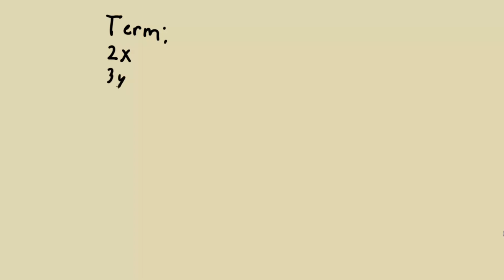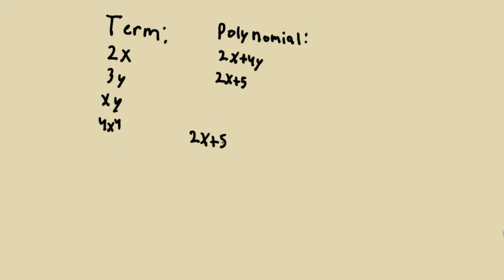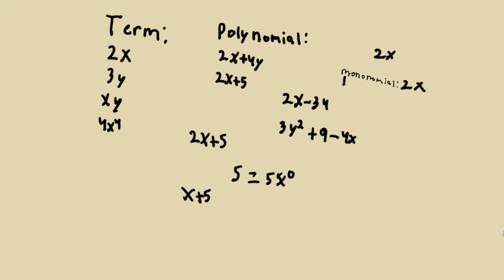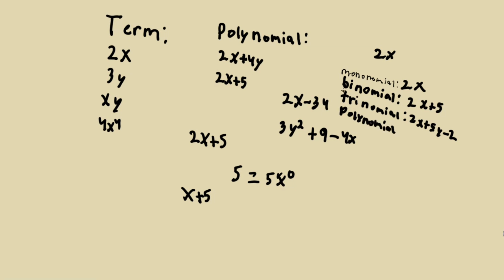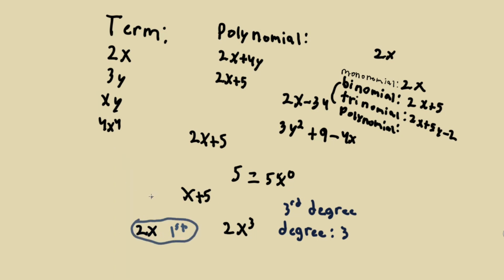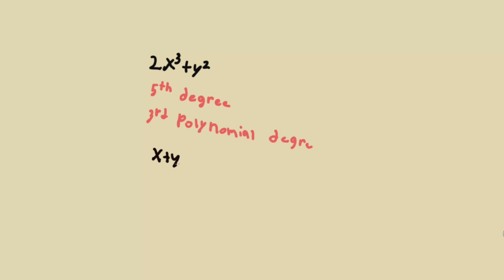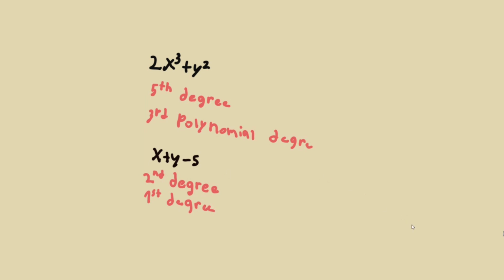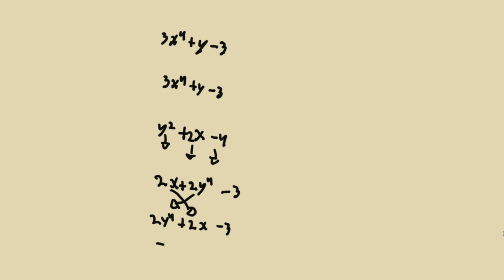All about polynomial expressions | Algebra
The basic concepts of polynomial equations including terms, degrees, coefficients, and many more, if you have questions or requests don't be afraid to ask.

Timestamps:
0:00 - Introduction
0:10 - What is a term?
0:51 - What is a polynomial?
3:42 - Classifying types of polynomials
5:57 - What are degrees?
7:42 - How to find the degree of a polynomial
10:10 - Organizing  polynomial expressions